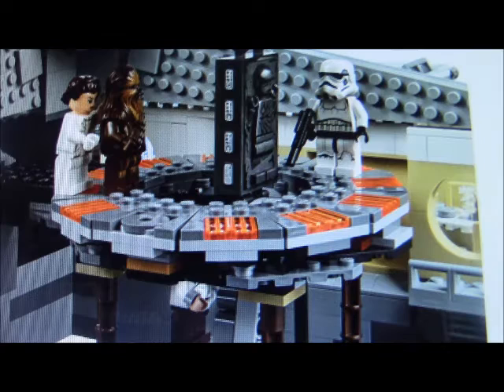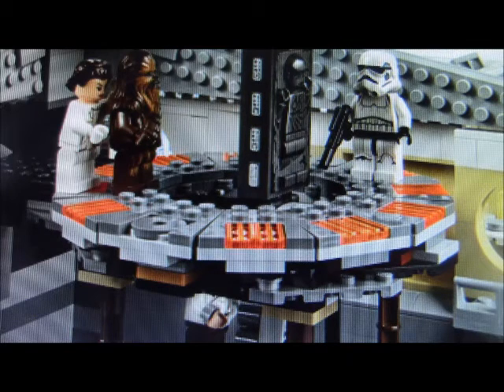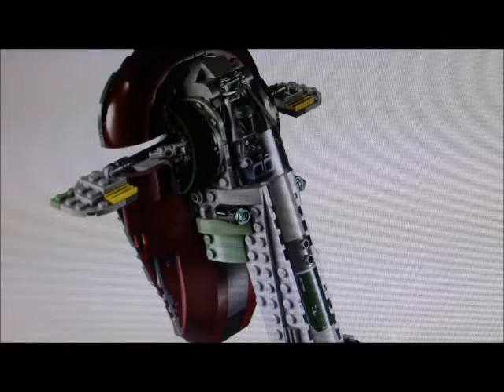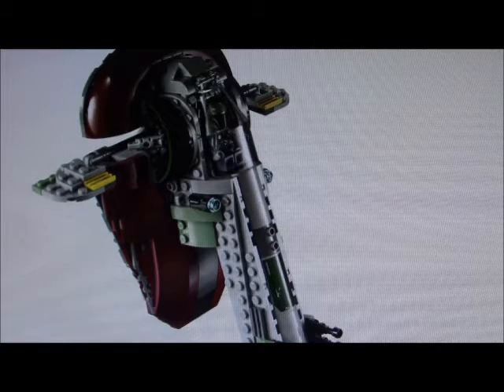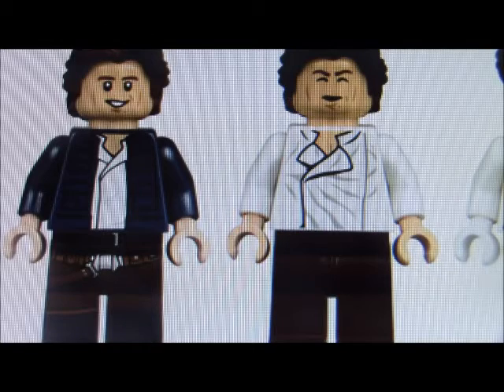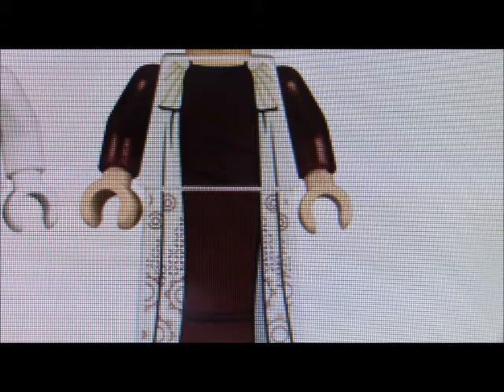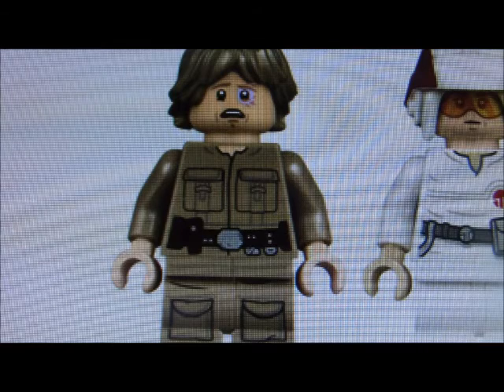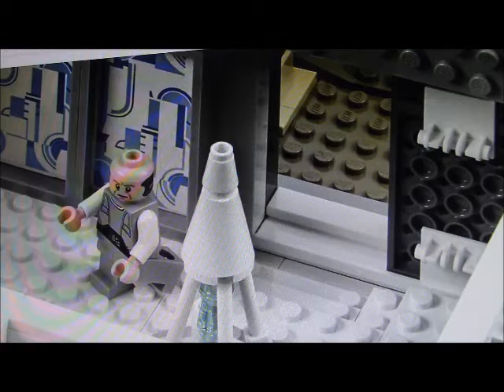Lego UCS Cloud city-My thoughts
The Highly anticipated Ucs Lego Cloud city was finally revealed today so here are my thoughts!!:)